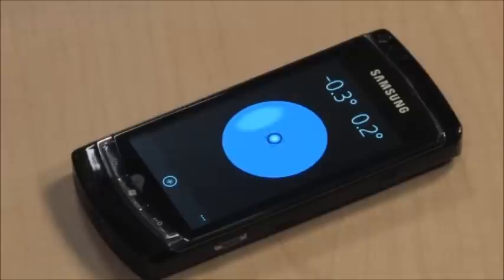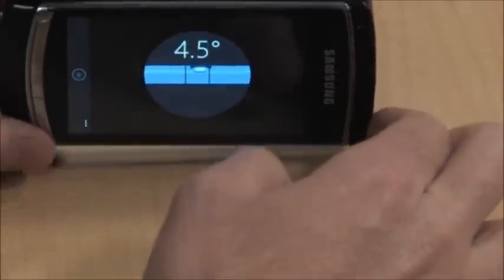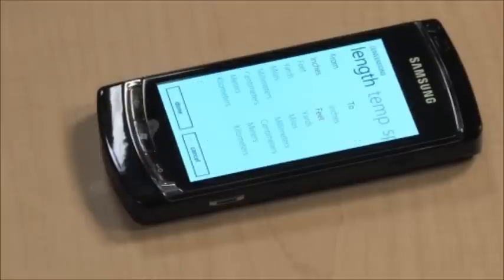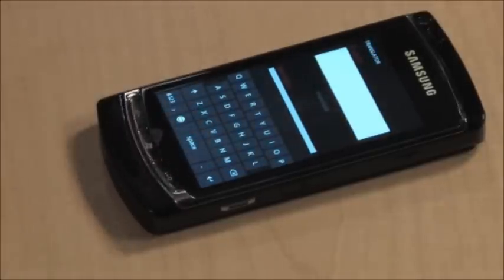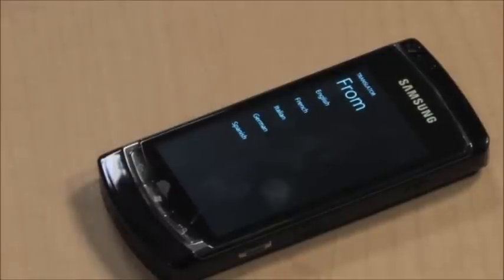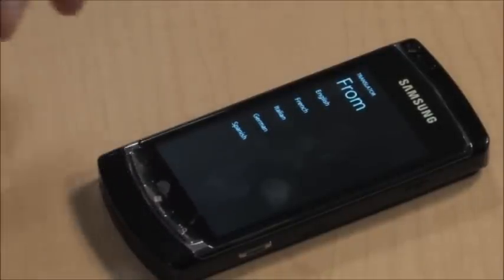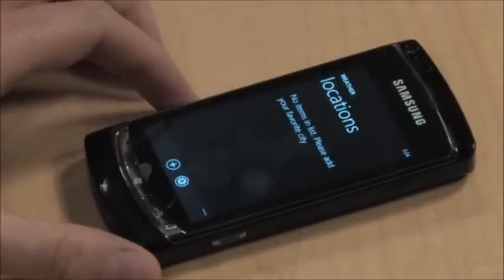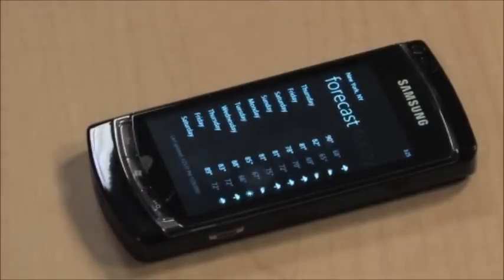The Standard Apps For Windows Phone 7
So Channel 9 showed off the apps that Microsoft has provided for Windows Phone 7  (which are really partially intended for developers since the source code is available so they can see how they were done). The video was 20 minutes and filled with witty banter...so I cut that down and now it's 10 minutes so you can just see the apps in action:) So there's a level (rotate it and it changes styles), unit converter, translator (which saves phrases locally and speaks them out loud), shopping list, weather, stocks and a Silverlight ball/accelerometer game called Unite (which is actually pretty cool).